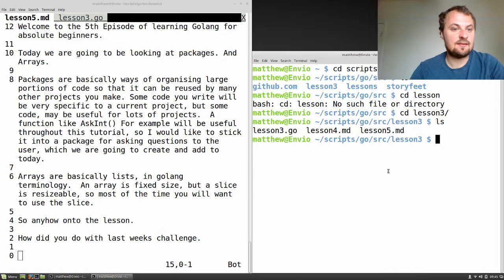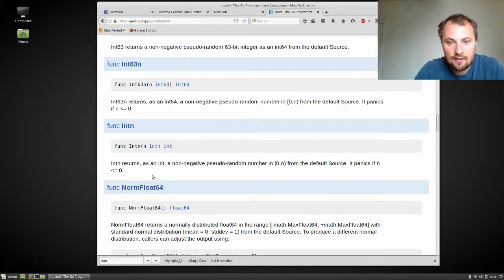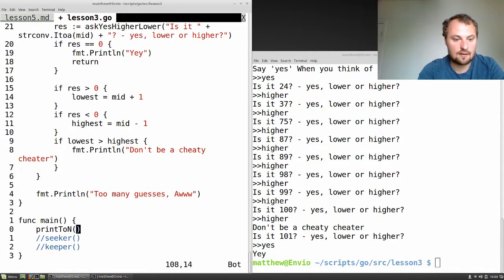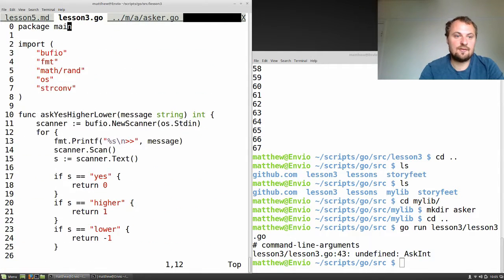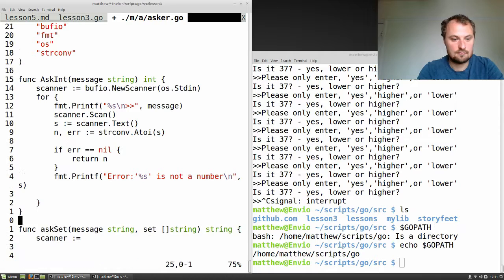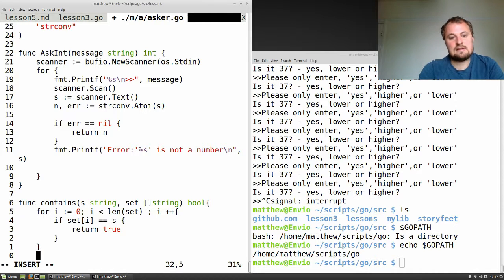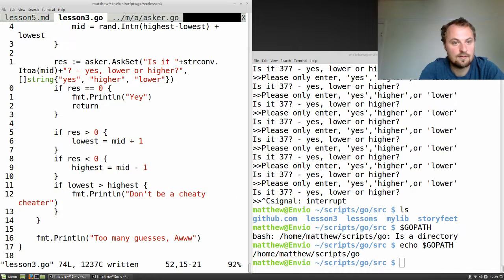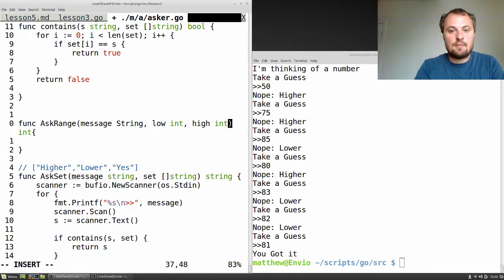Golang for Absolute Beginners 5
The fifth lesson in Go lang for absolute beginners.

Today we look at packages and organizing your work for easy re-use.